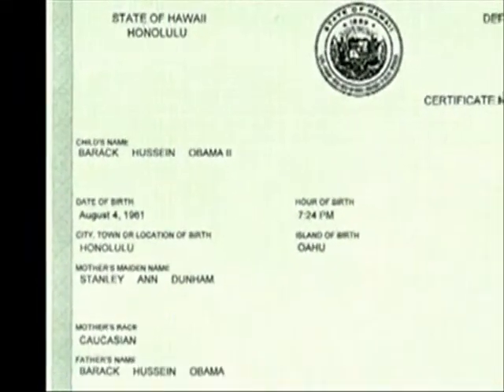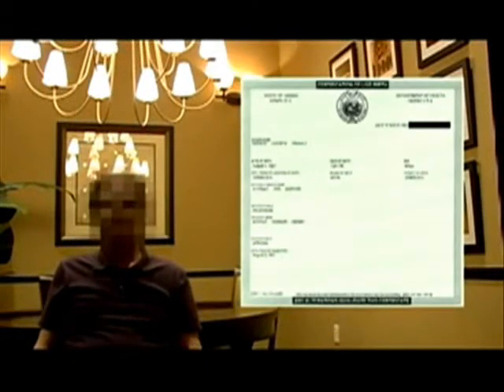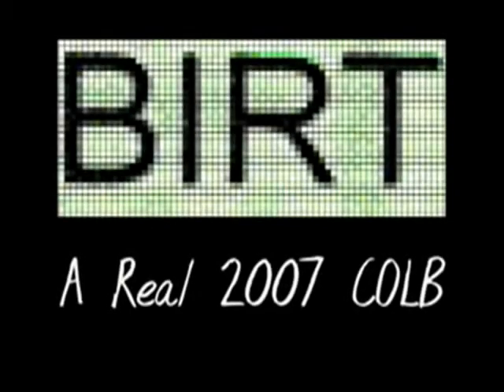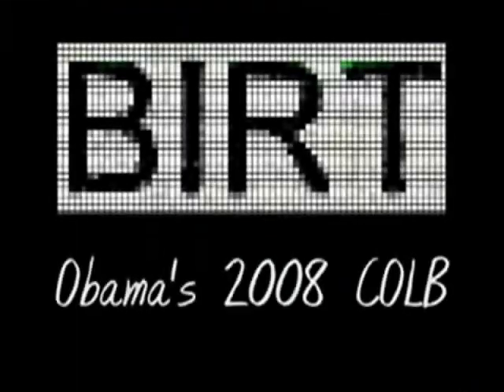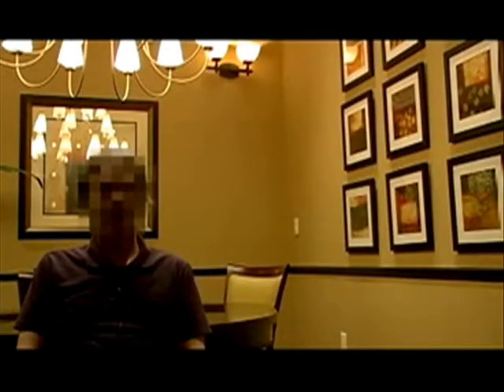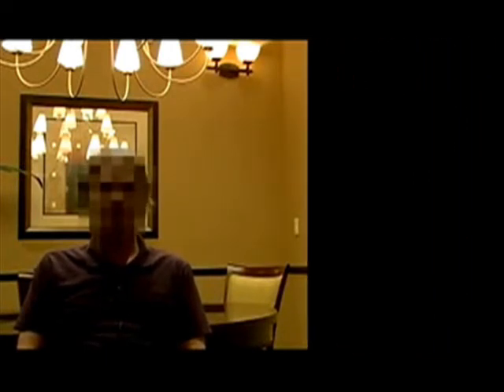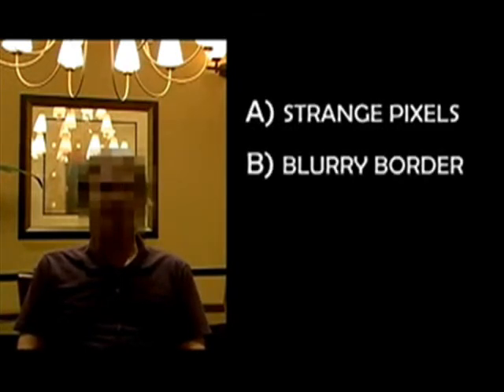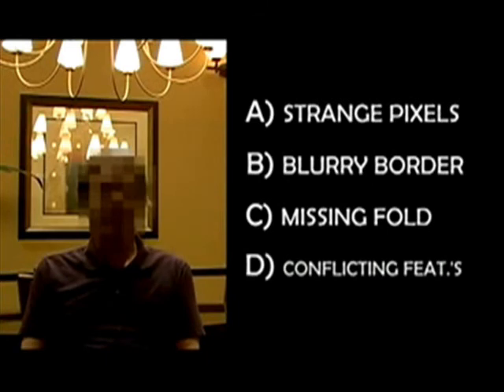Soetoro AKA Obama forgery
Obama